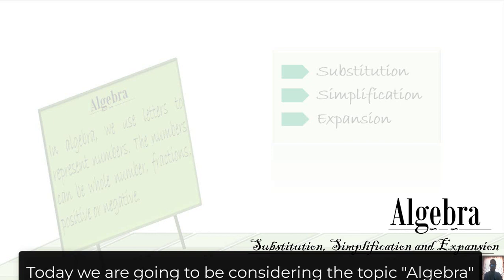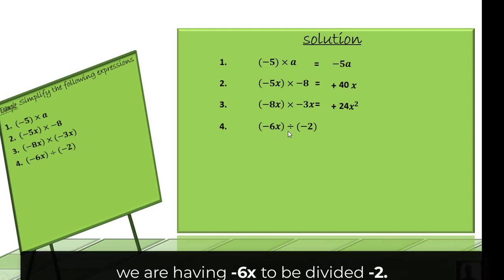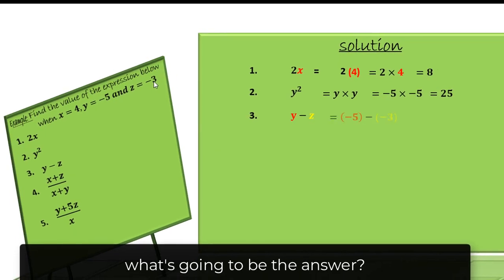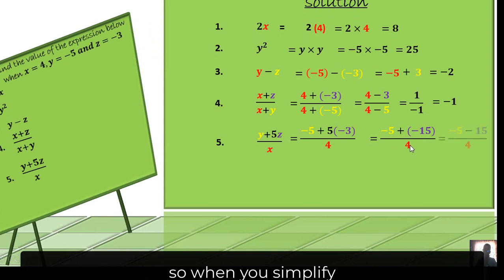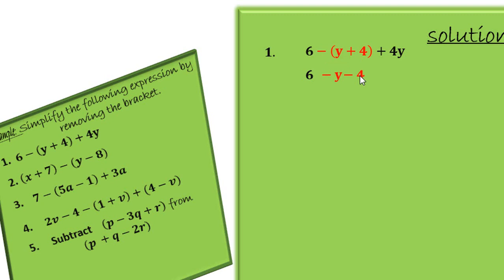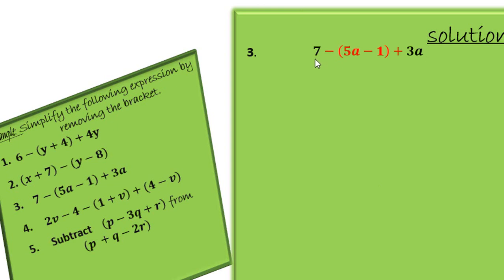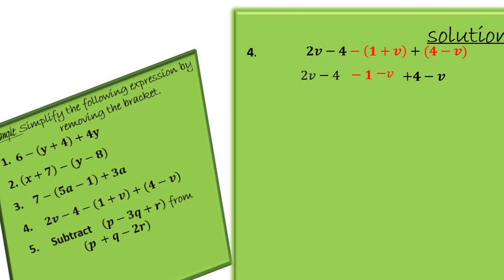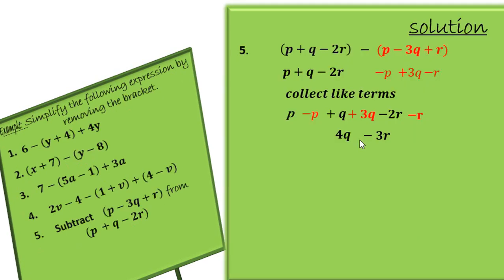simplification and substitution